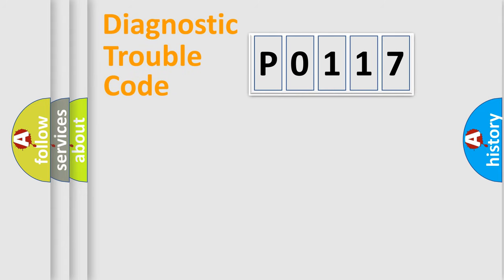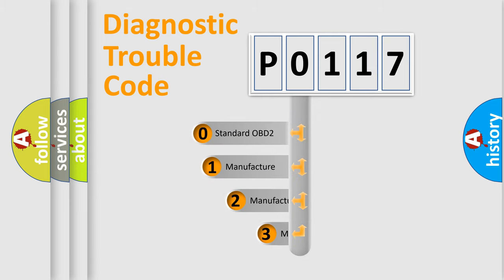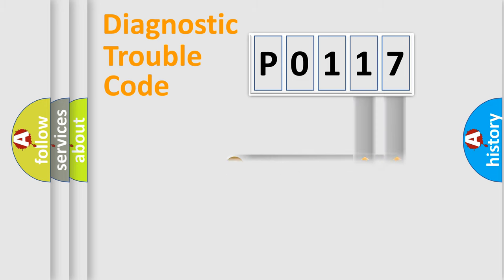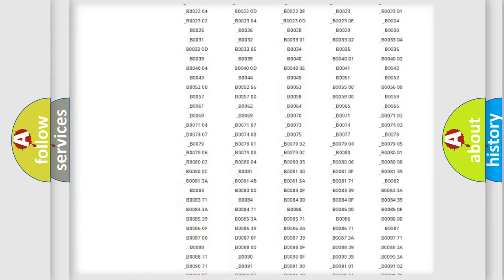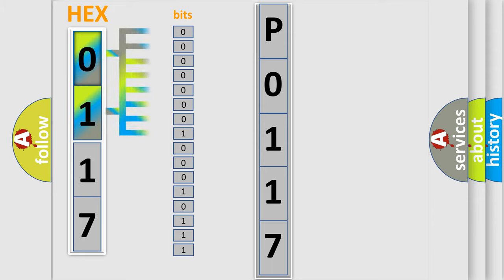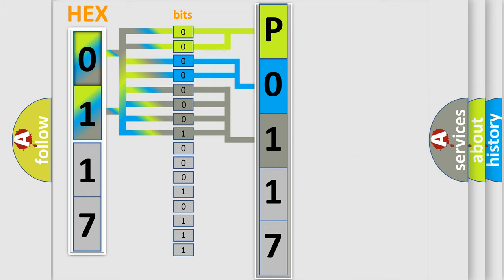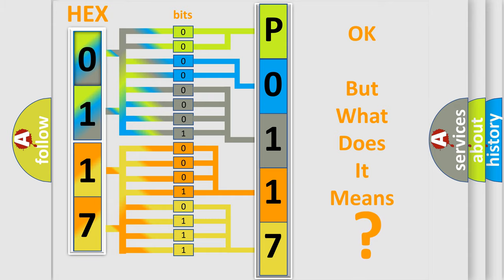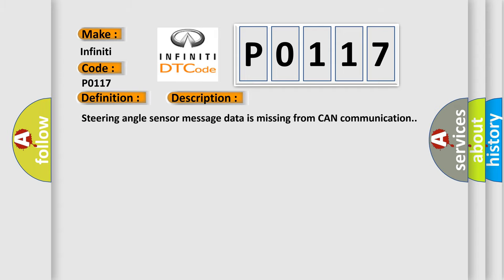DTC Infiniti P0117 Short Explanation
Contents:
0:21 Basic DTC analysis according to OBD2 protocol standard.
1:48 Insight into programming
2:58 A diagnostically understandable description of the Diagnostic Trouble Code
3:05 Basic error definition

Make
Infiniti
Code
P0117
Definition
Description
Cause
CAN